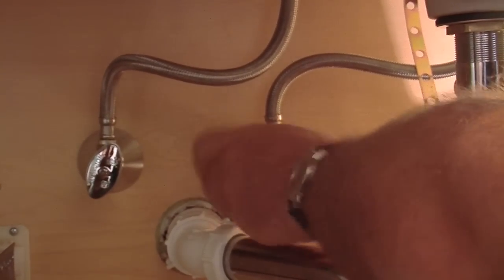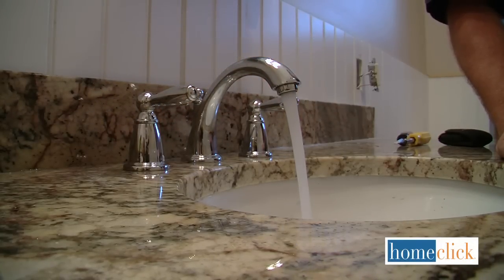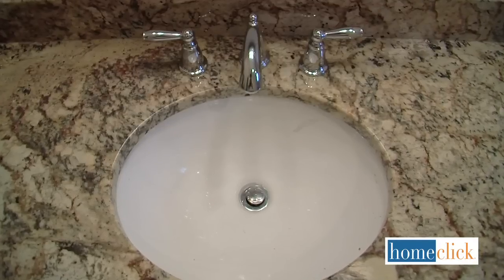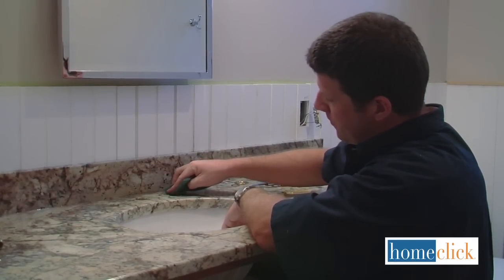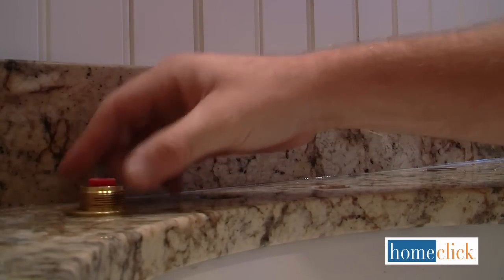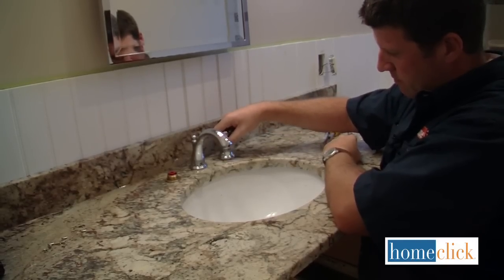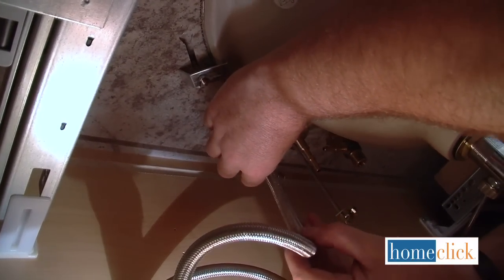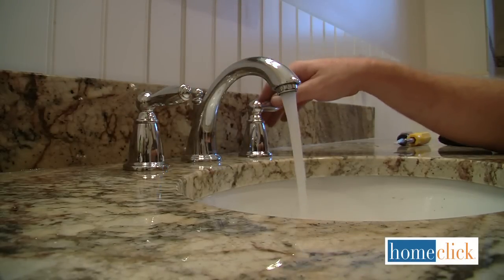How to Install a Bathroom Faucet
This video will show you how to install a bathroom faucet.

Replacing your bathroom faucet is a great way to give the room a fresh, new look without spending a fortune. This is a great DIY job for those who have an hour to spare and a desire to learn more about the home's plumbing. There are no special skills or experience required to tackle this home improvement project.